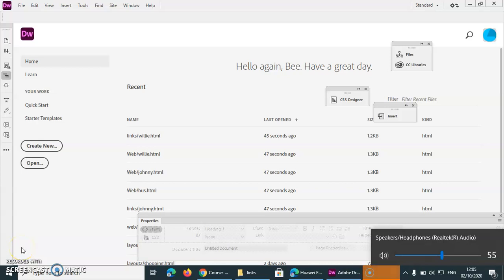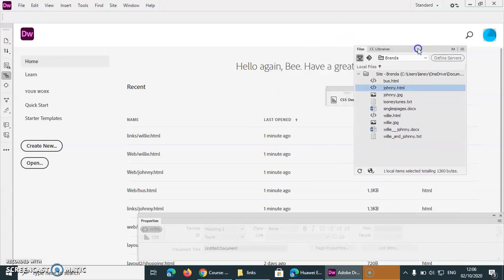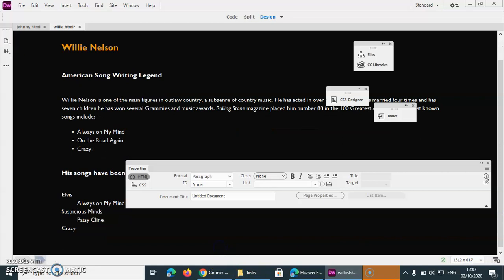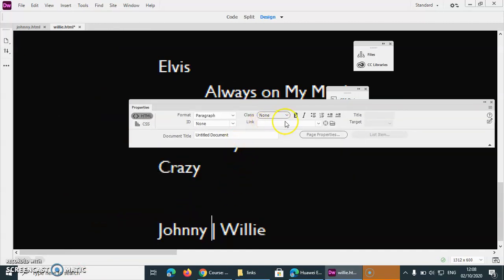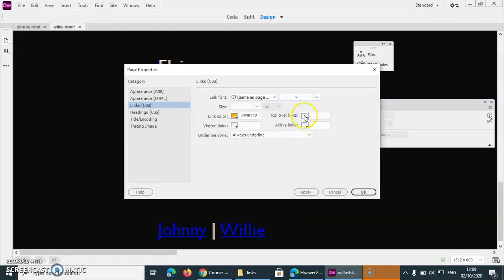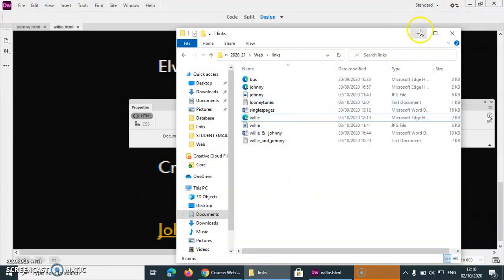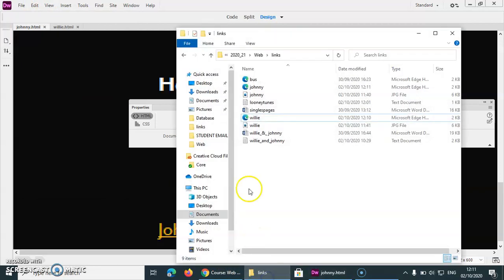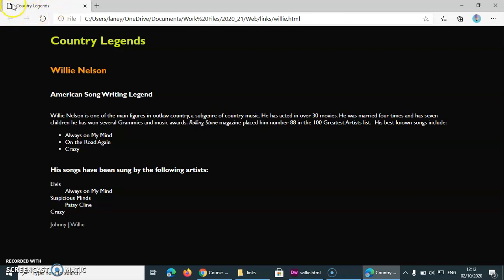links johnny and willie